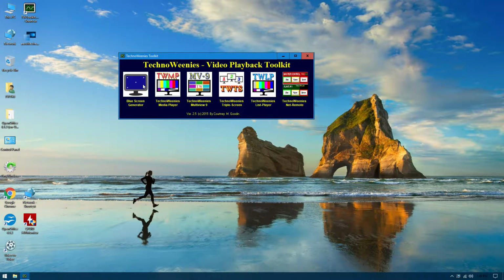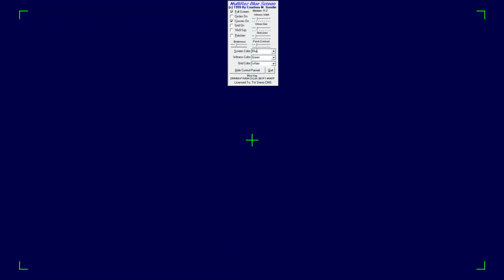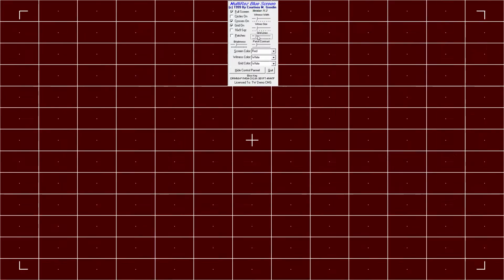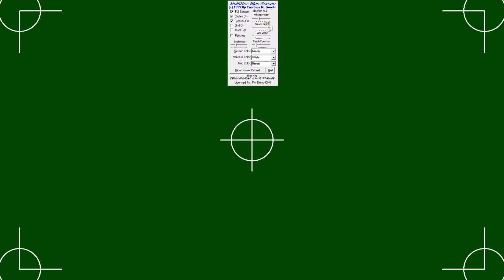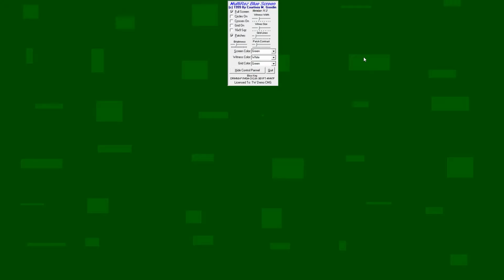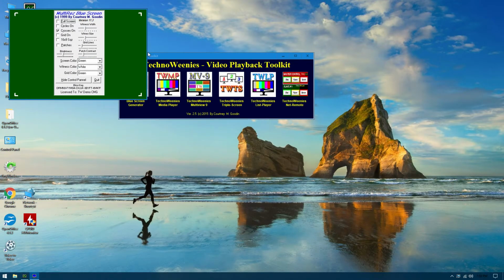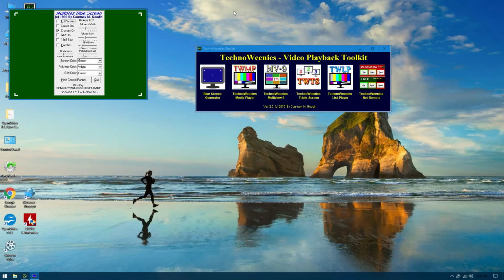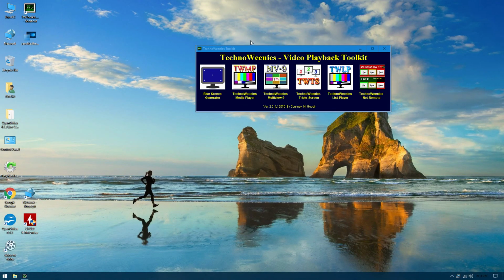BlueScreen Generator Tutorial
TechnoWeenies Blue Screen Generator Tutorial